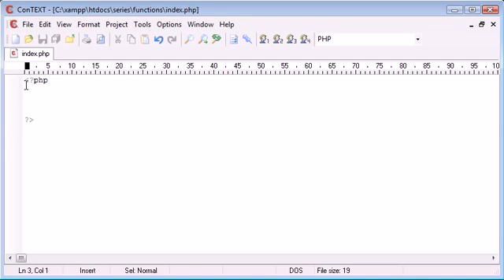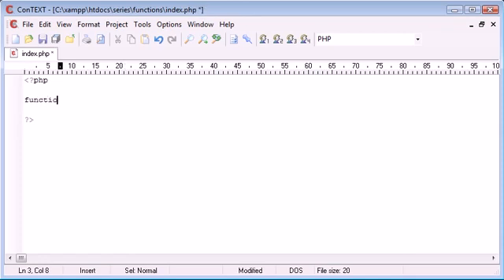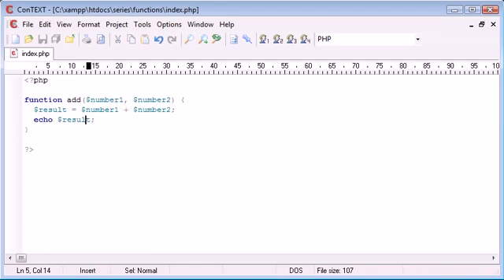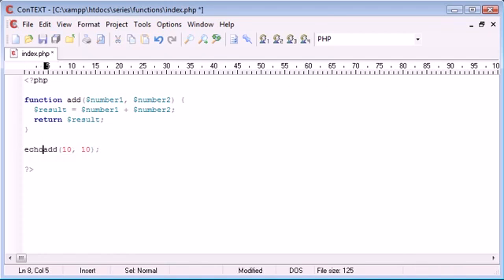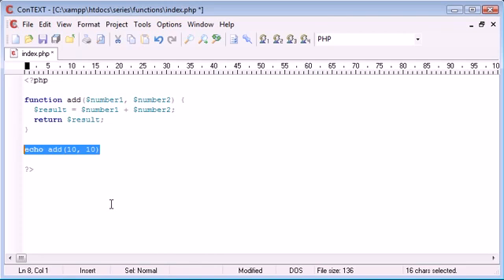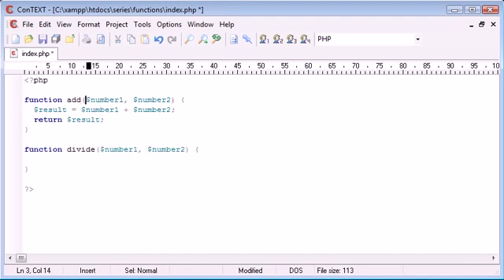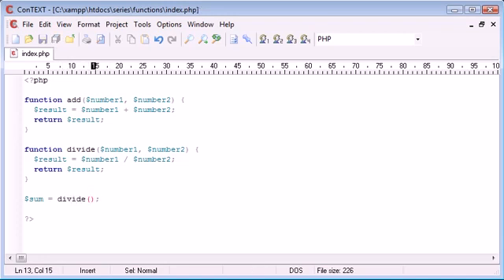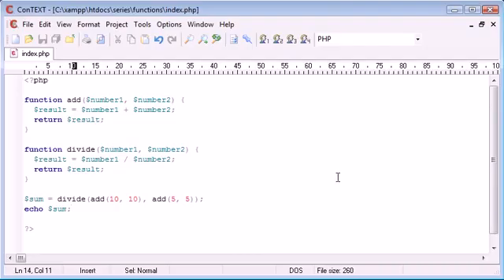Beginner PHP Tutorial 32 Functions with a Return Value